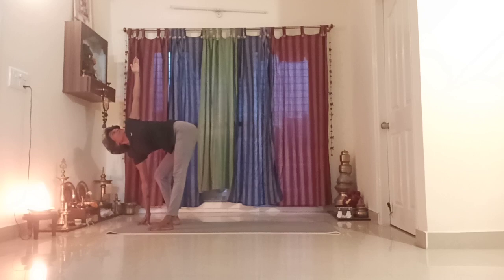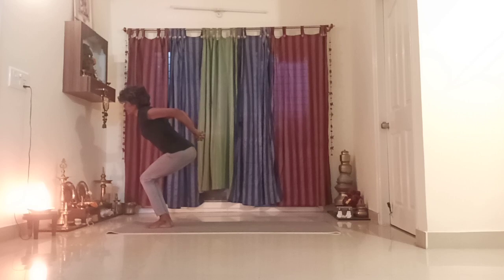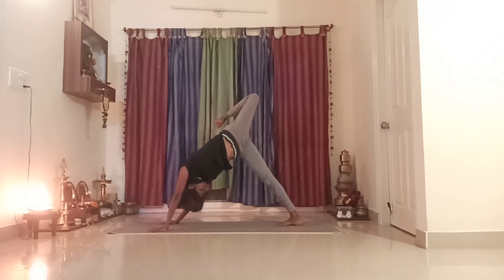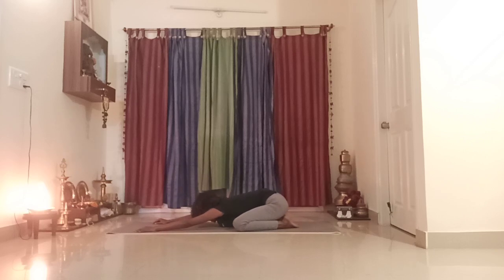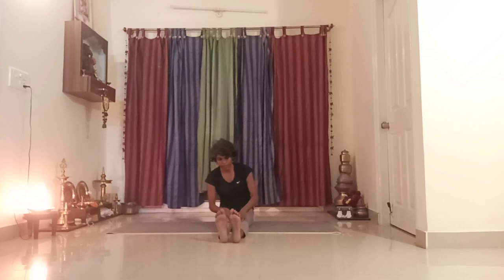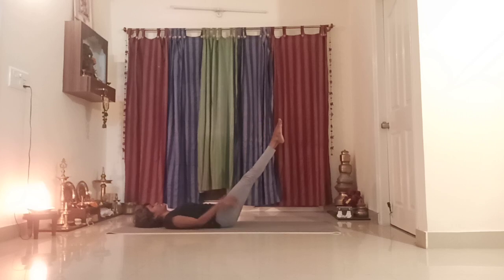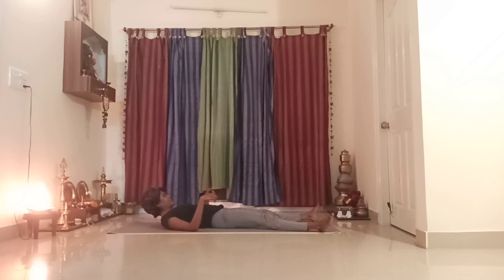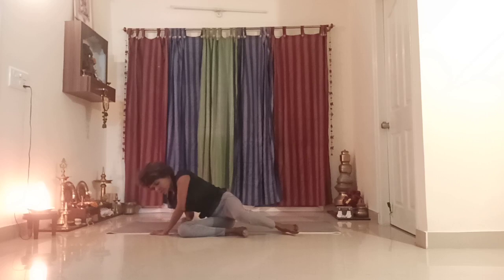Yoga Class 94 - Body Stretch & Strengthening | Low to Medium Intensity